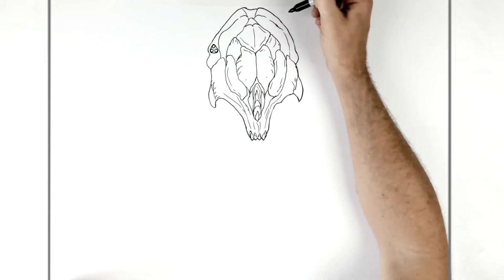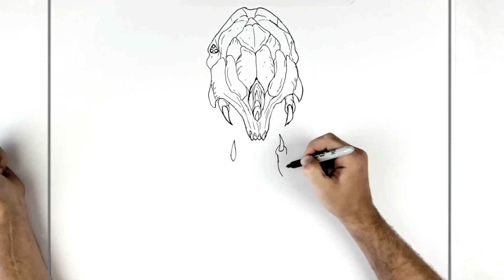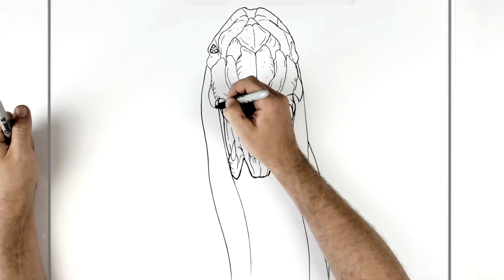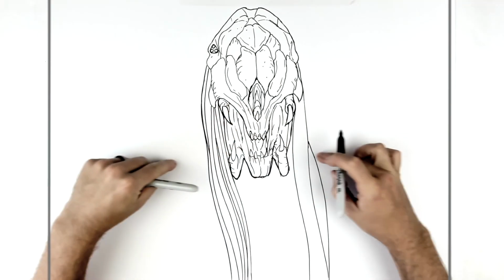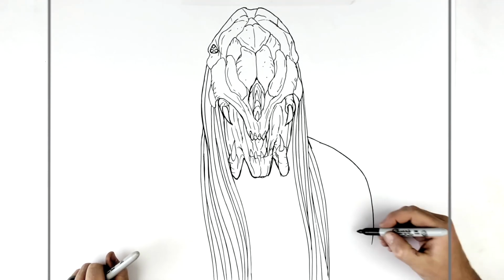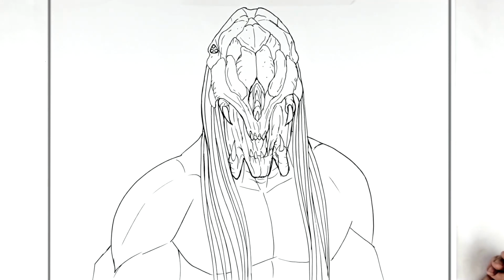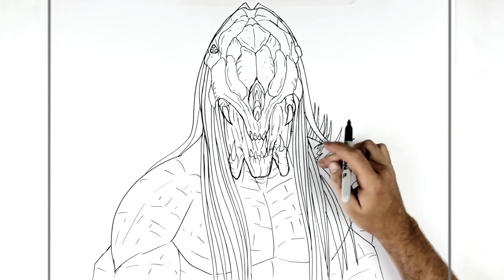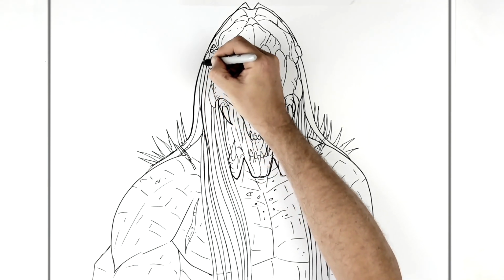How To Draw Feral Predator | Step By Step | Prey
Learn How To Draw the Feral Predator Step By Step From Prey